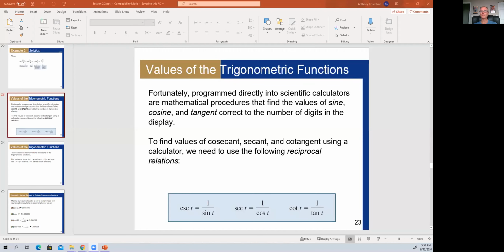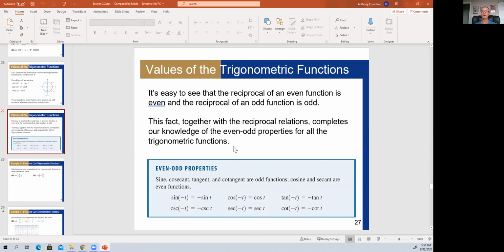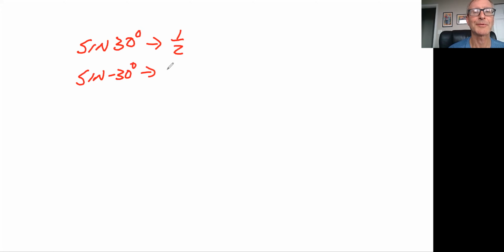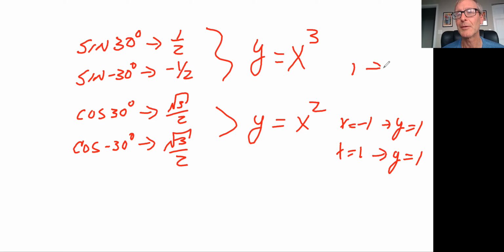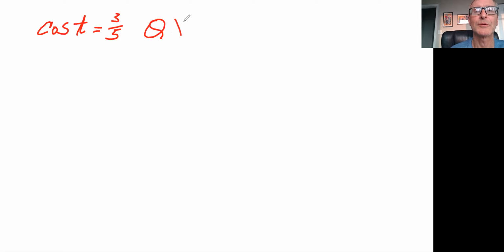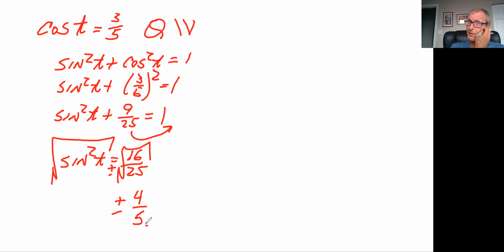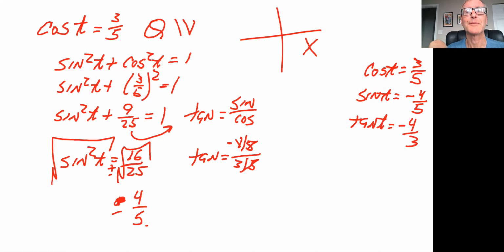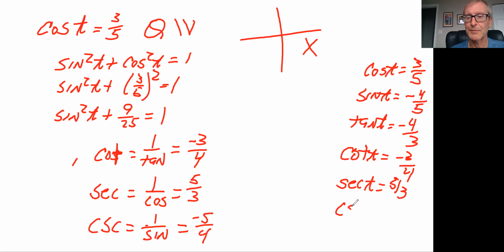Trig Lecture 2 2 Trig functions via unit circle part B